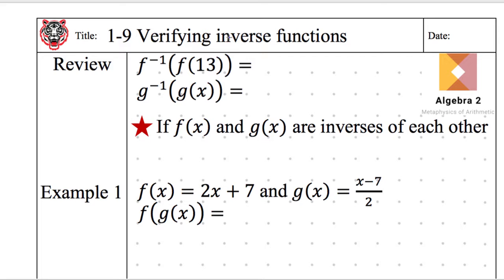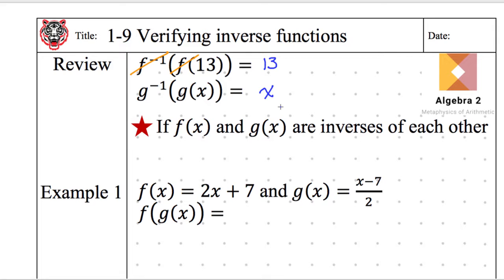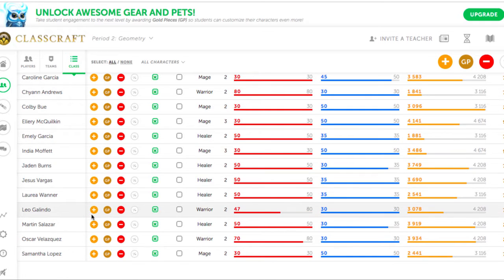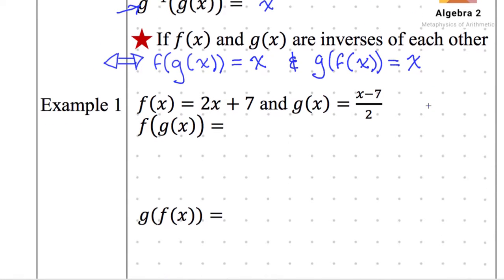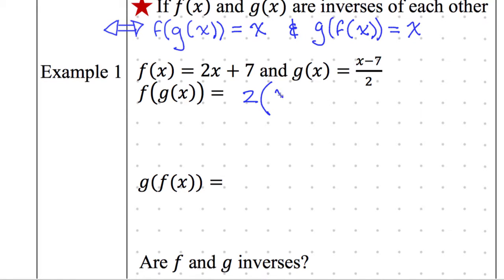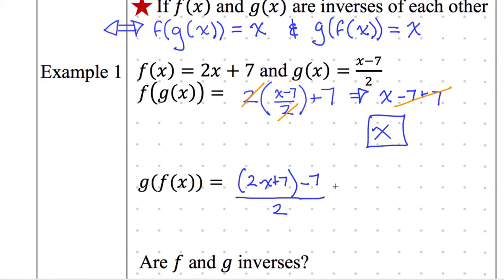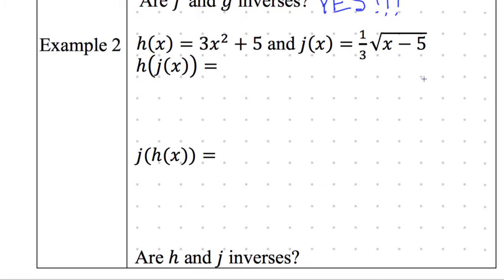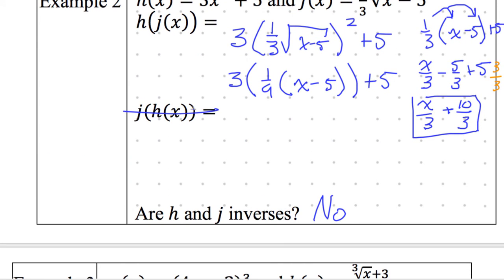Algebra 2 notes 1-9 Verifying inverse functions